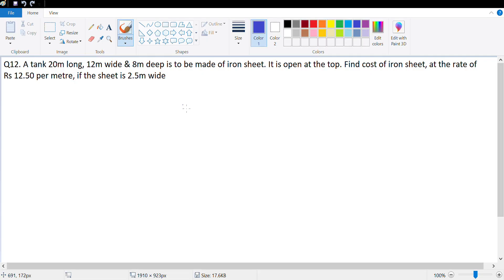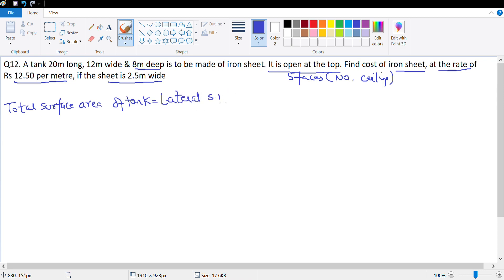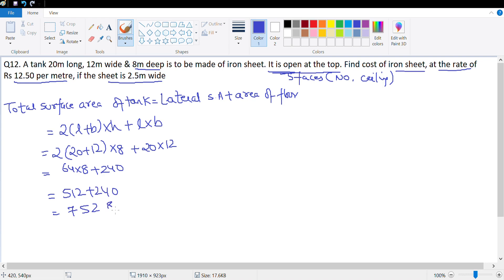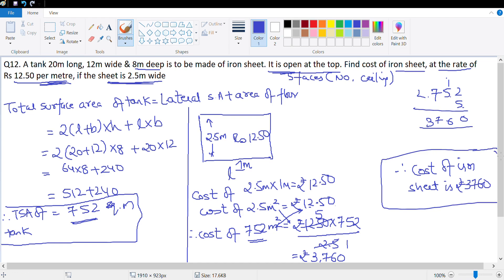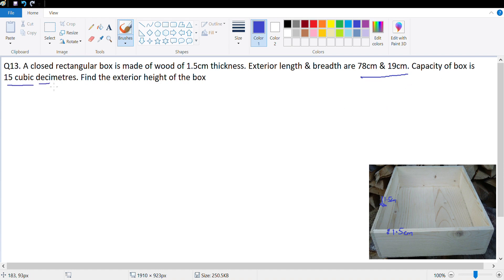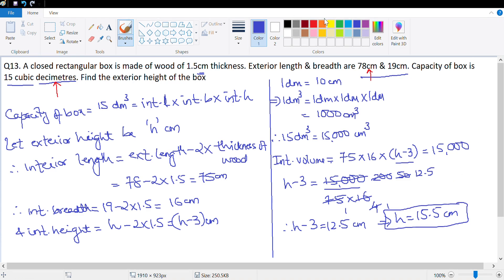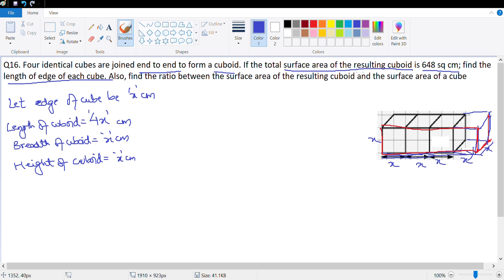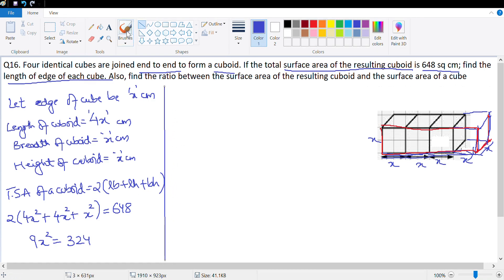Class 9 Solids Ex 21 A (part 3 of 3)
ICSE
Class 9
Concise Mathematics
Selina Publications
Chapter 21
Solids
Ex 21A